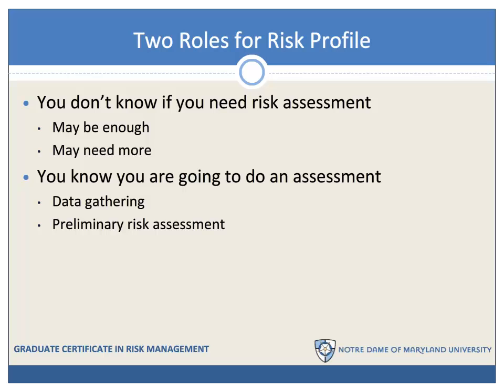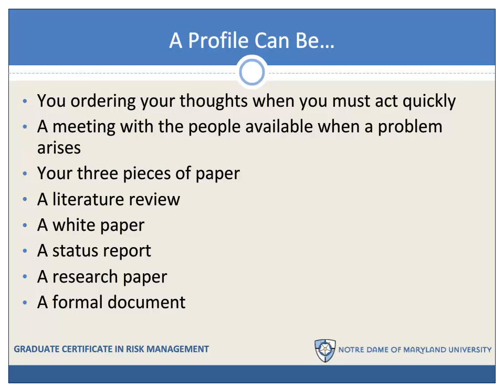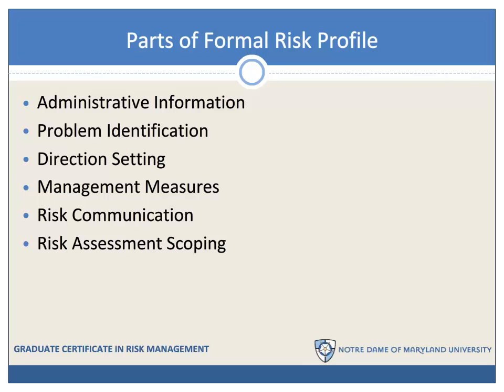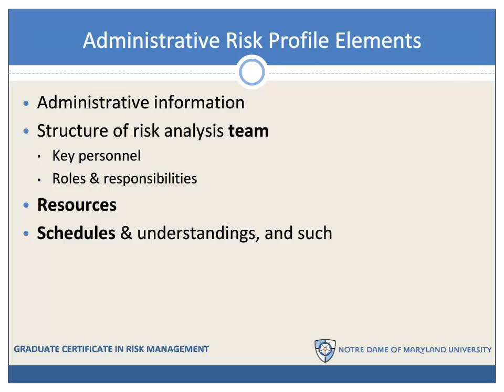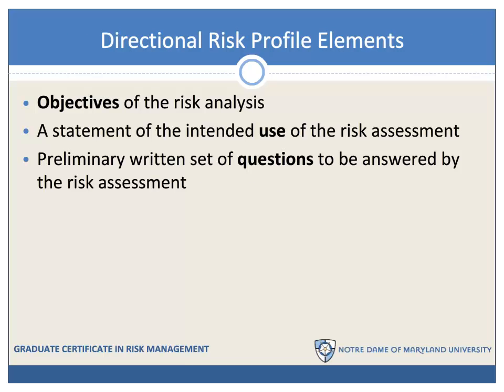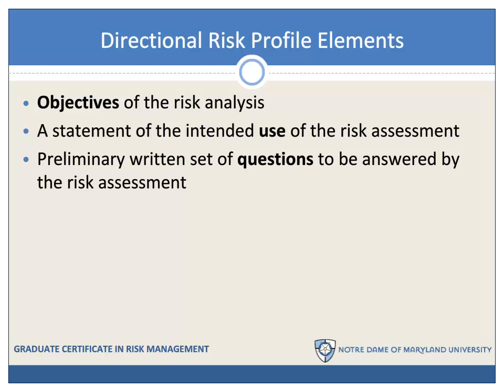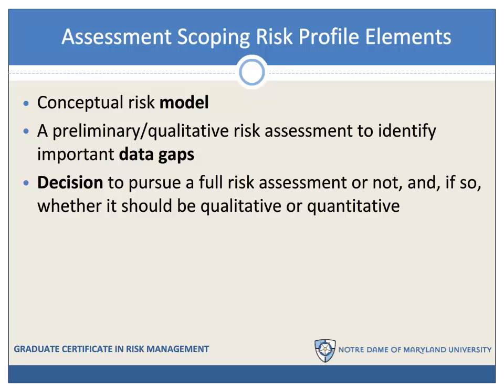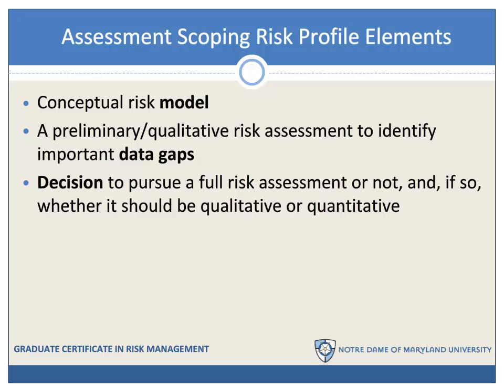NDMU Risk Profile